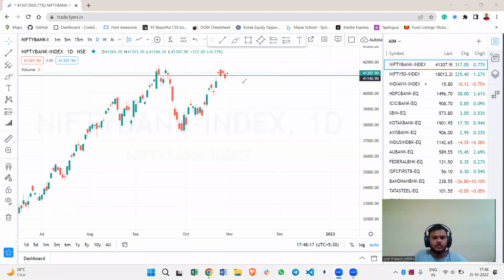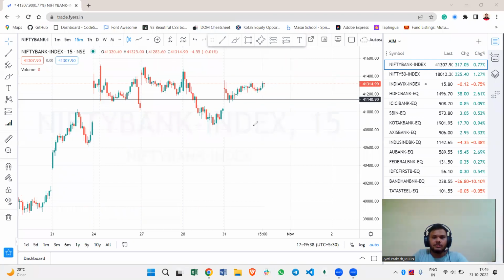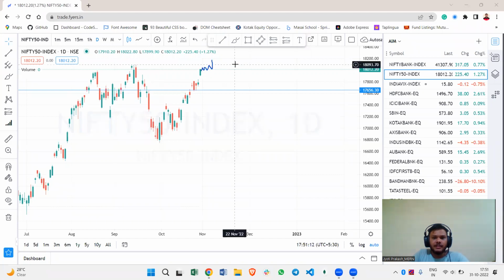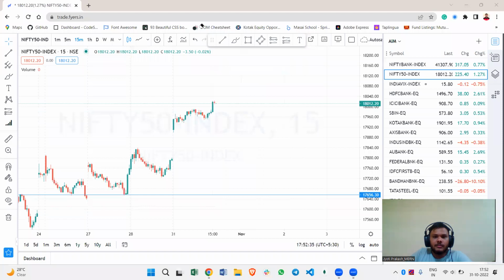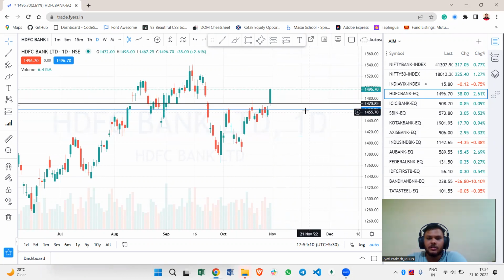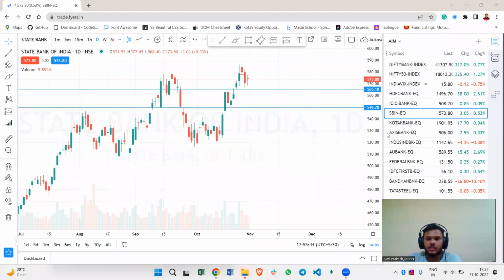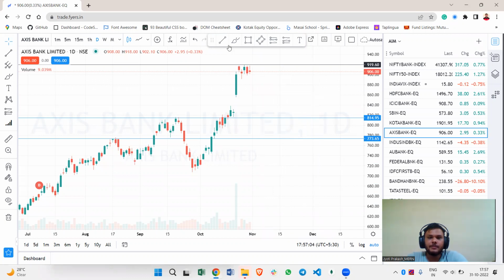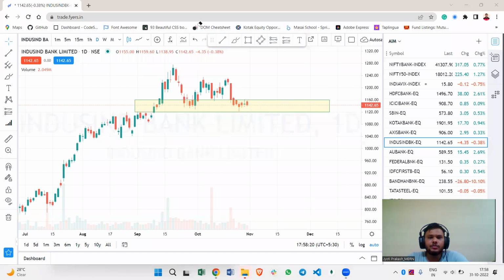BEST STOCKS TO TRADE TOMORROW(01/11/2022) | (VIDEO-19) | ENGLISH COMMENTARY | BANK NIFTY